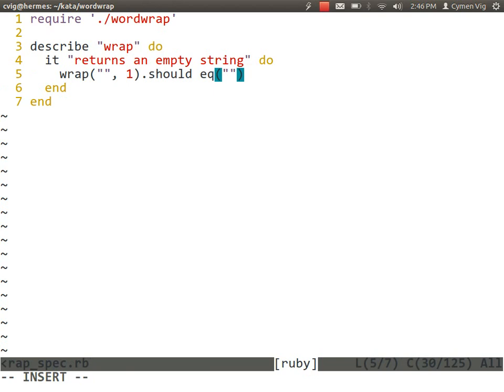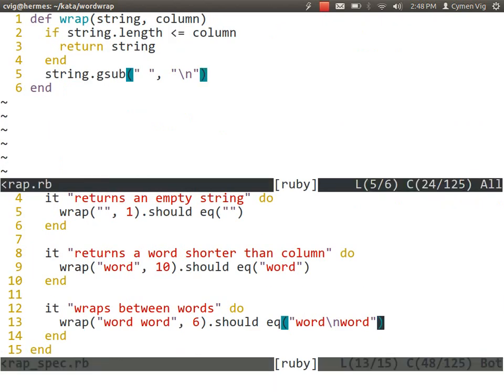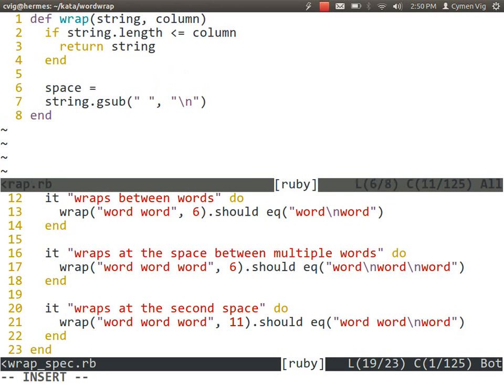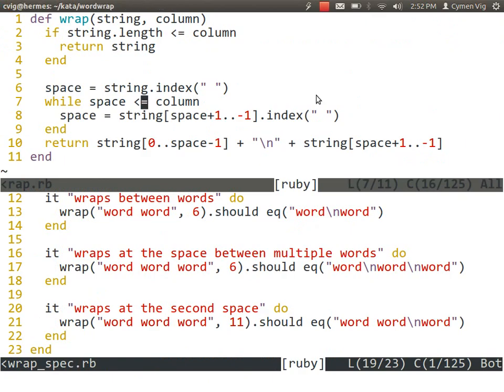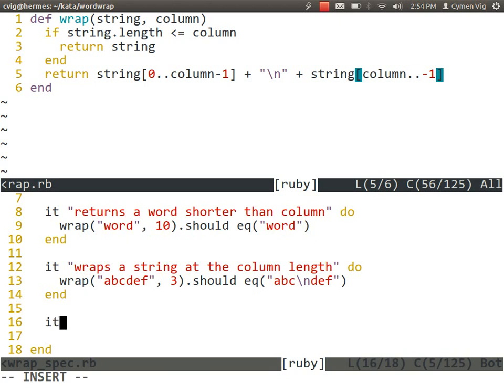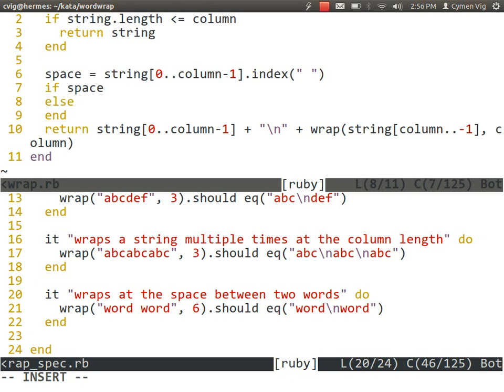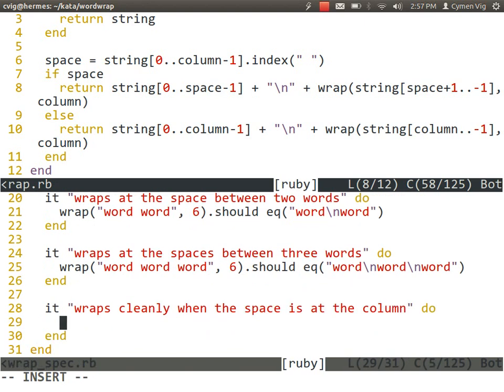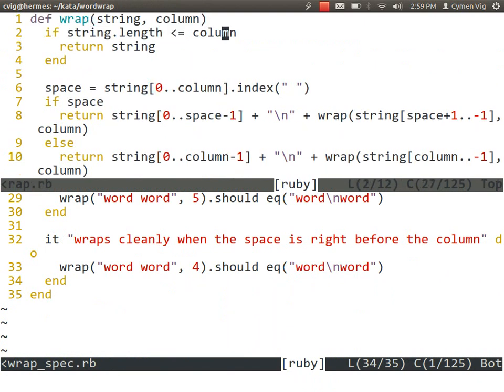Wordwrap Kata in Ruby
The wordwrap kata in Ruby using vim and rspec.